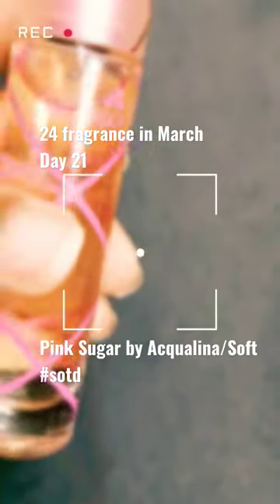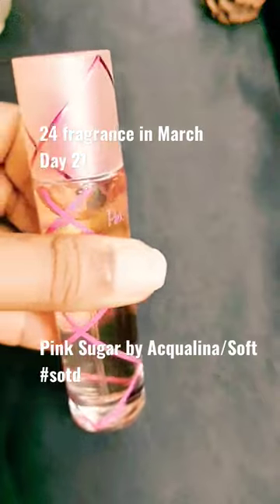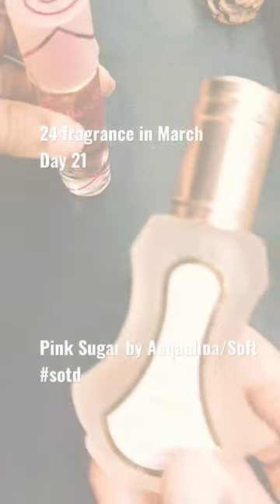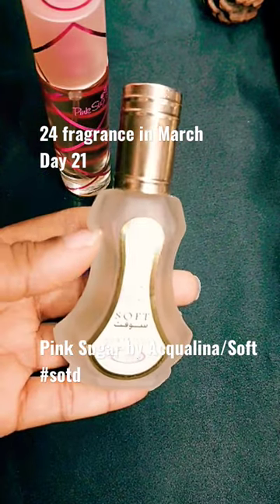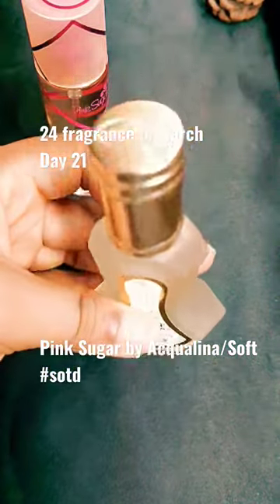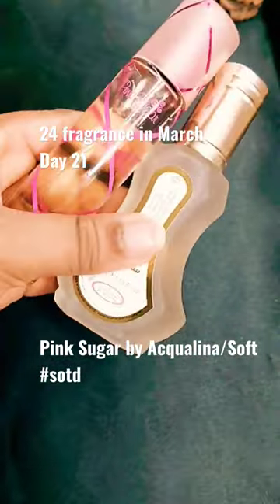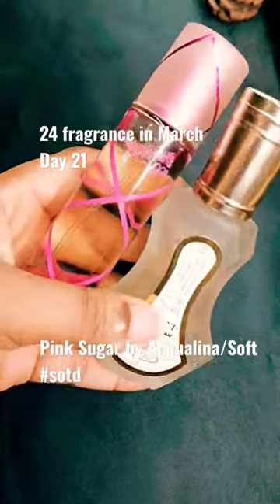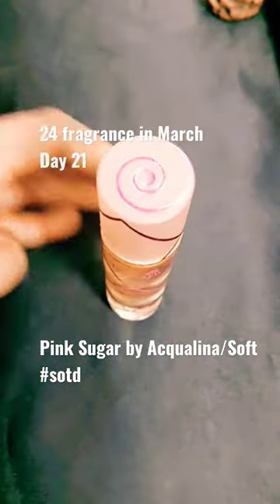24 fragrance in March /Day 21/Pink sugar & soft alrehab.